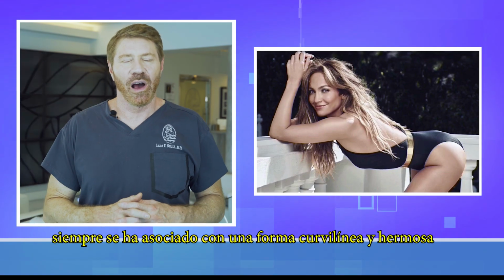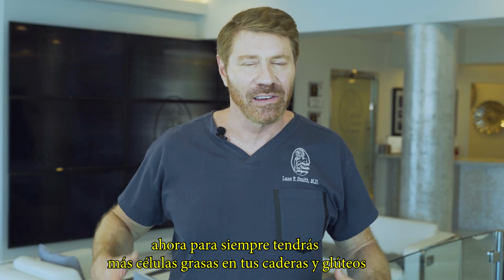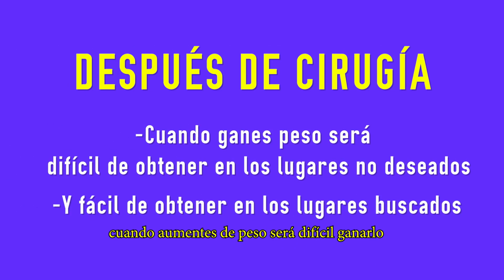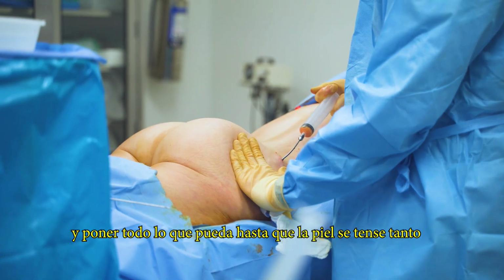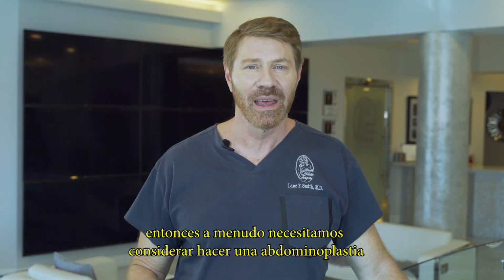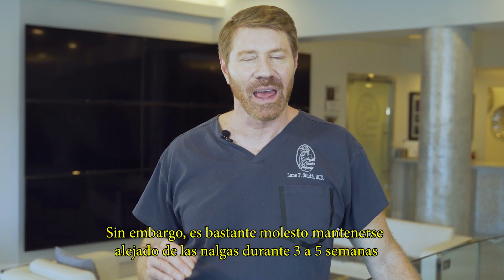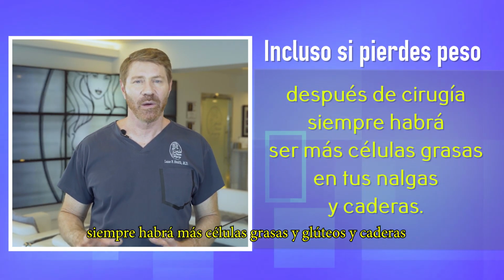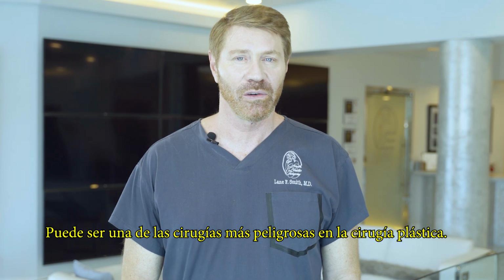Brazilian Butt Lift Las Vegas ( Spanish ) - Smith Plastic Surgery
Are you looking to get a Brazilian butt lift? Let Dr. Lane Smith, a plastic surgeon in Las Vegas, explain everything you need to know about the procedure! Dr. Smith has years of experience performing butt lifts and will provide all the information you need to decide if this surgery is right for you. Watch and learn more about Brazilian butt lifts with Dr. Lane Smith!